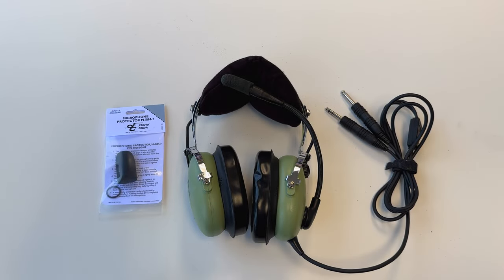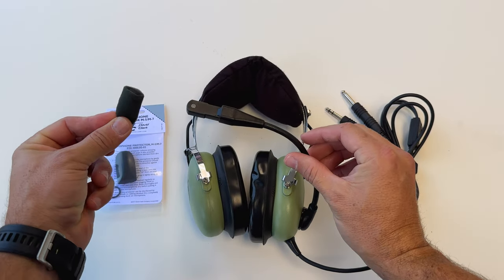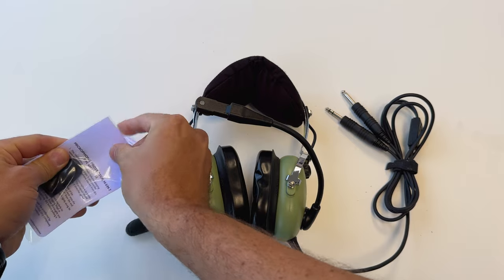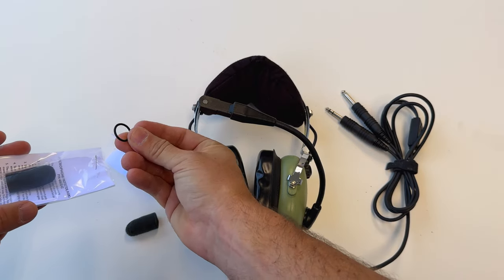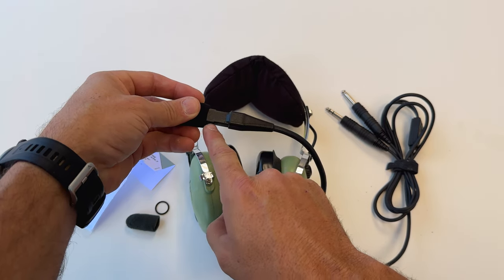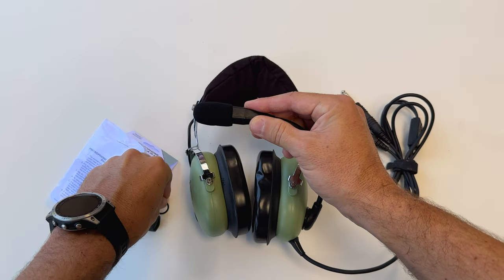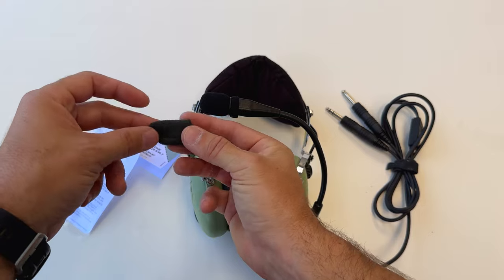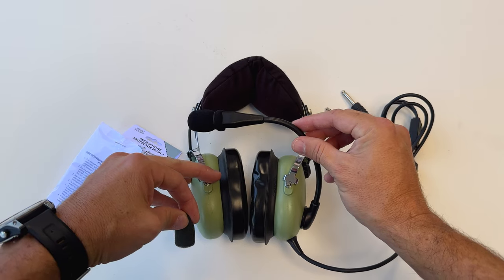How to replace a David Clark mic muff - quick tip for pilots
Is your mic cover looking a little rough? It's fast and easy to replace it, and this video shows you how. This mic cover will reduce the wind noise while transmitting, and the package includes a mic muff and O-ring. Designed for the M-7 microphone but will fit most aviation mics. Also known as a microphone windscreen or mic muff.